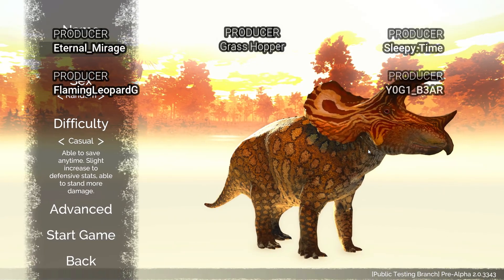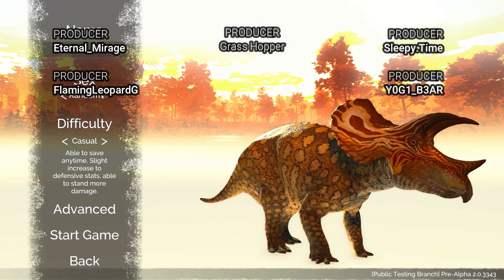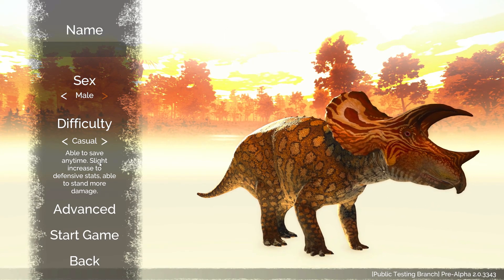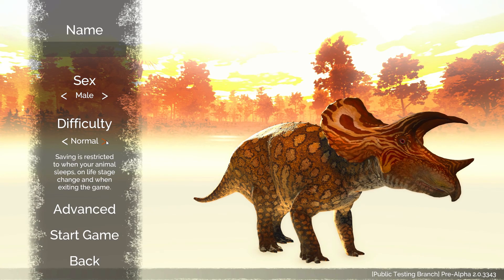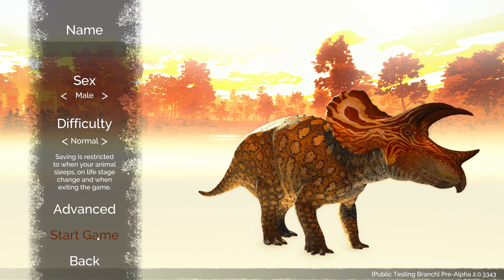TRIKE THE THICC BOI IS PLAYABLE! -Saurian Gameplay-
Triceratops is finally playable in TEST BRANCH of Saurian. To get the code visit their discord server
OR if you don't want to keep up with the development of Saurian the code is: iamokaywithbugs

Join as Youtube member and get VIP Producer title and your name mentioned in the ending credits! Join my Dirscord and tell me you have joined and you will get VIP role in there!

My PC specs:
Acer Aspire GX-281
AMD Ryzen 5 1400 Quad-Core CPU 3.20GHz, 8,00 GB RAM
Monitors: BenQ RL2455 & AOC 2260